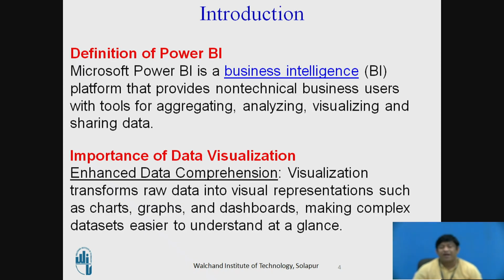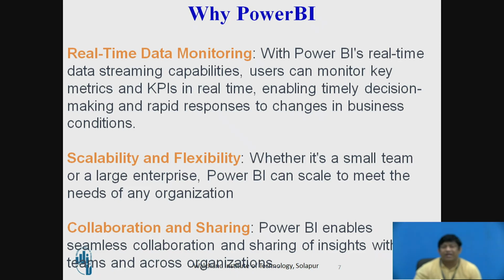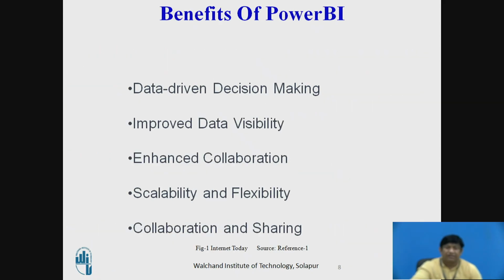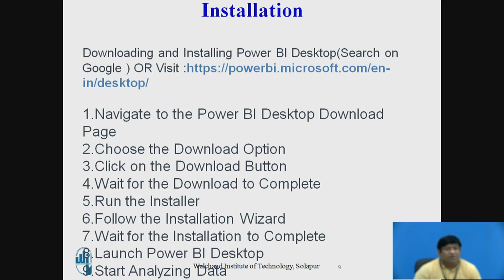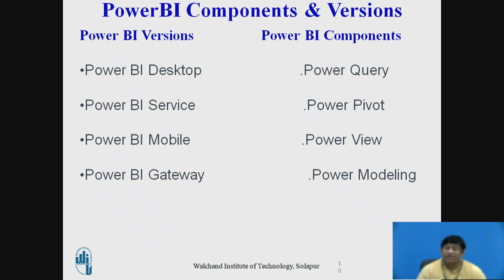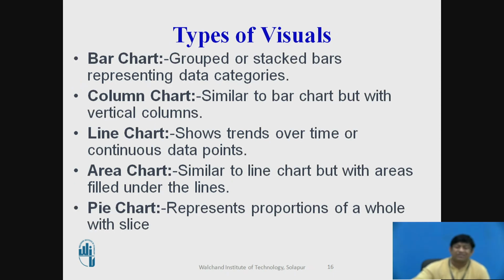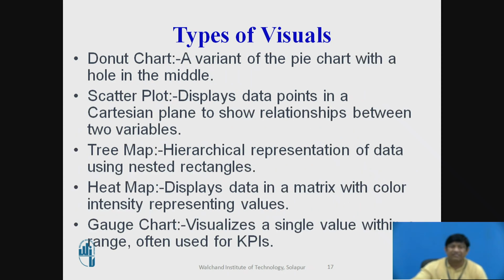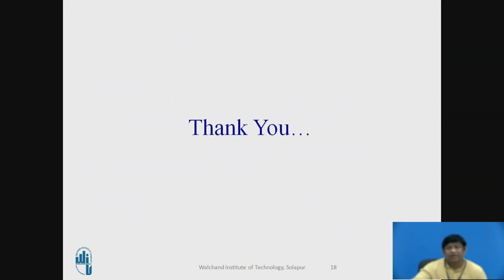Introduction to Power BI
Mr. S. R. Dhavale
Assistant Professor